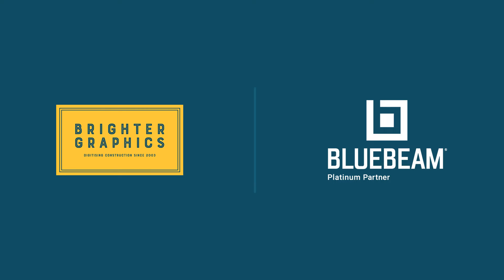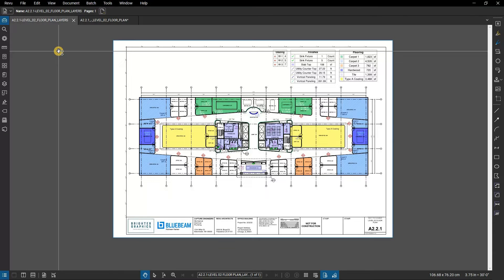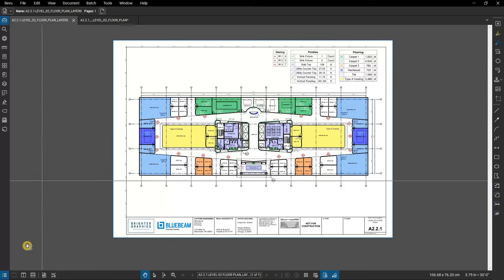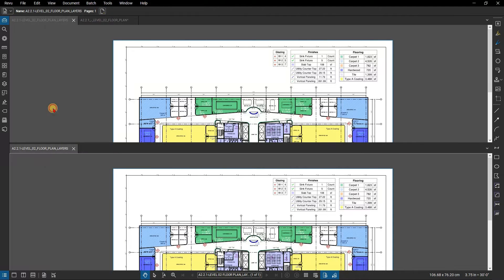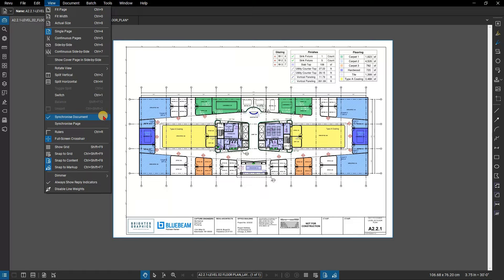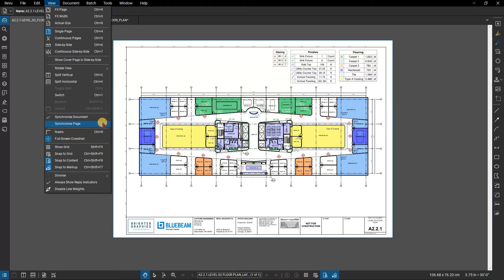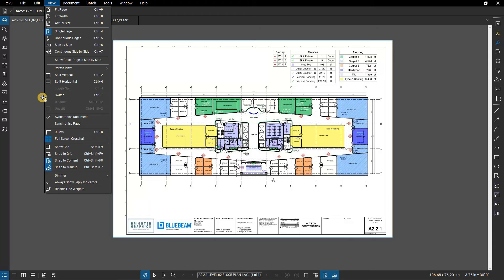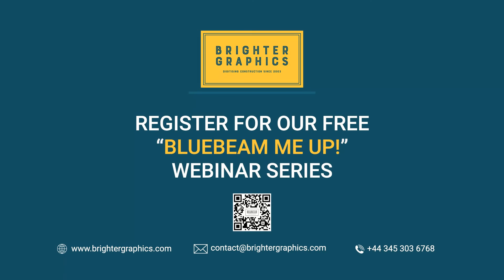How to Use MultiView in Bluebeam Revu by Brighter Graphics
Revu's exclusive MultiView feature enables breaking the workspace up into multiple splits that can be synchronised. Additionally, MultiView Extended allows a document tab to be separated from the main workspace into a stand-alone, detached workspace.

In this video, we are going to show you How to...“Use MultiView in Bluebeam Revu”, which will save you time and allow you to work effectively, maximising the potential of Bluebeam Revu.